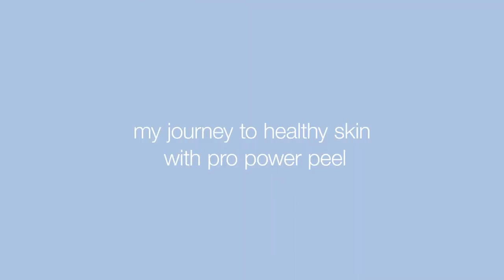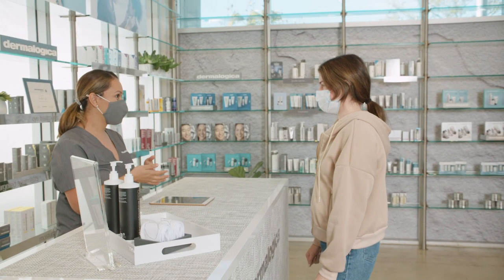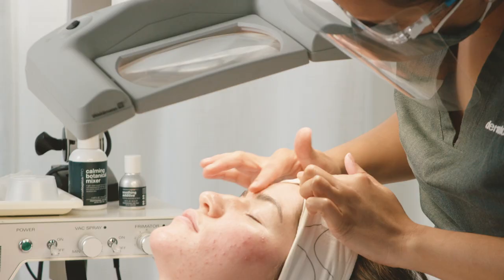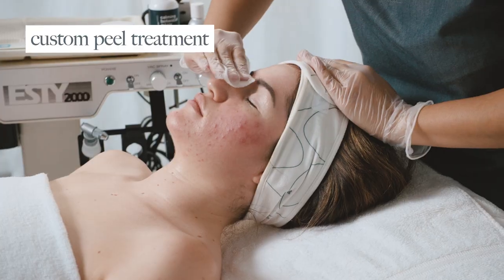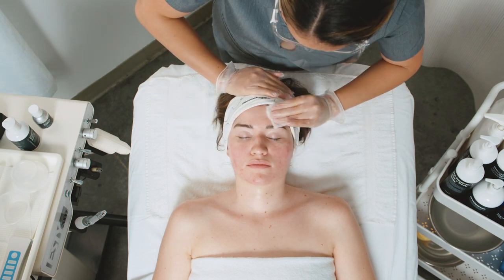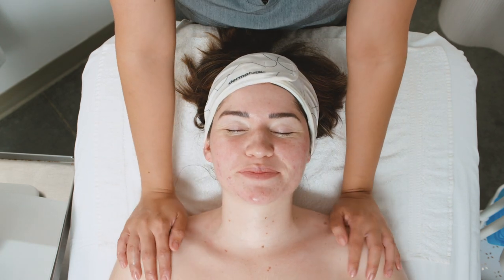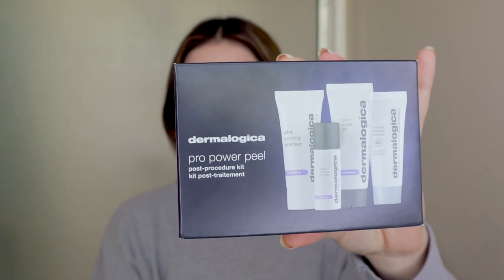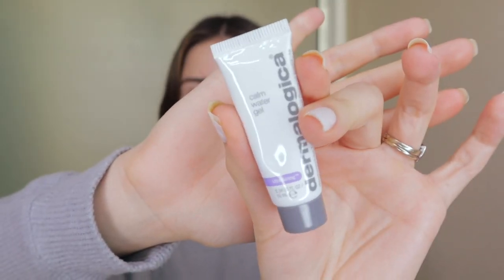Dermalogica' s Salicylic Acid peel changed my skin!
Amanda struggled with breakouts and pigmentation. She was ready for a change and found Dermalogica' s Pro Power Peels!

Her before and after's offer a glimpse of her results after just 3 peels, and her experience overall after receiving a professional treatment.

Are you ready to transform your skin?

ABOUT DERMALOGICA
We are a professional-grade skincare brand founded by a skin therapist, so we know how to create skincare solutions that work. Based in Los Angeles, we don’t follow fleeting trends or buy into gimmicks – but we do work with innovators and entrepreneurs to create products and services that get real results. Our passion borders on obsession and our mission has always been the same: create innovative products that actively improve skin health. Now, Dermalogica is one of the most trusted, used, and recommended around the globe.